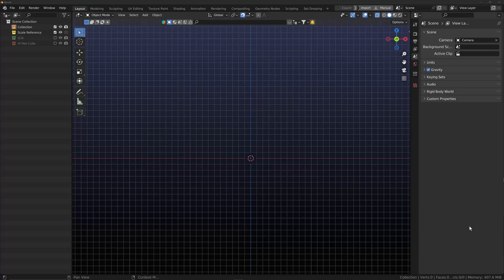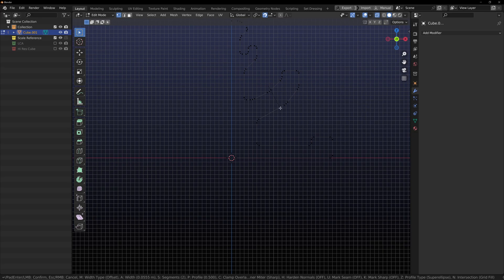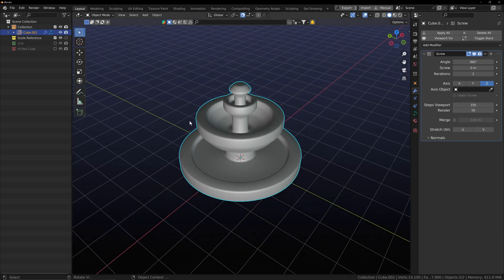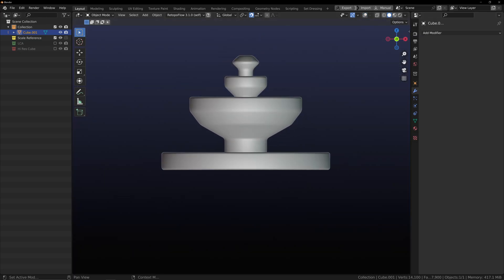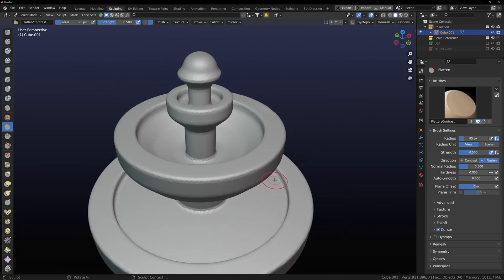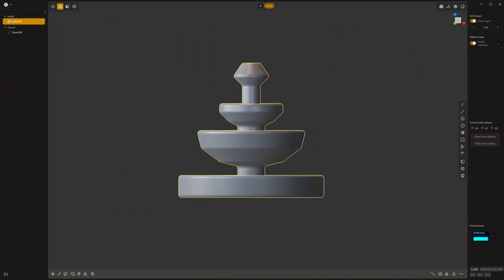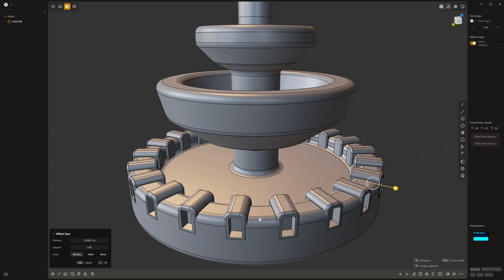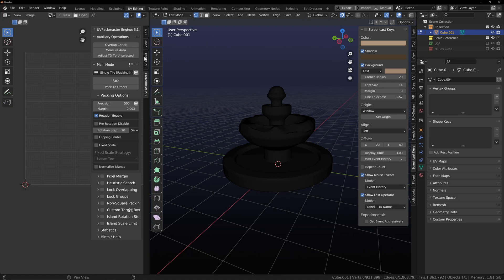Blender vs. Plasticity vs. Zbrush - WHAT to use WHEN: and WHY!?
In this video, I try to explain, why how Blender and Plasticity are similar but different and each have a use case, and how its all about the right tool for the job.